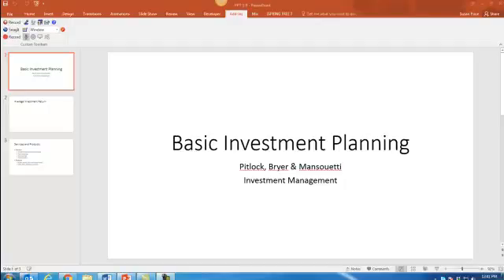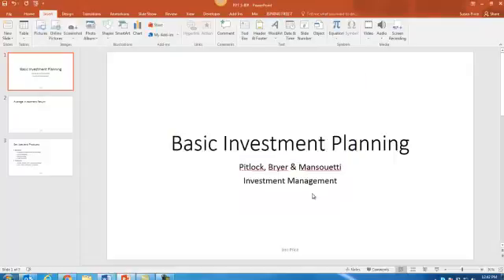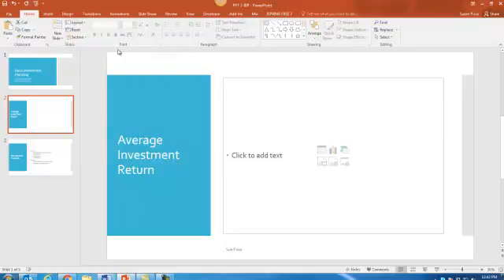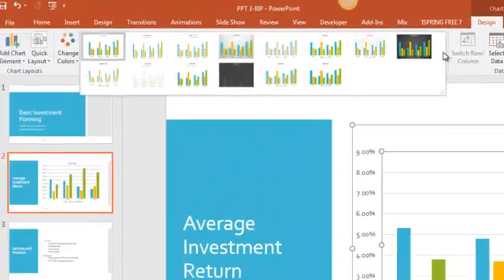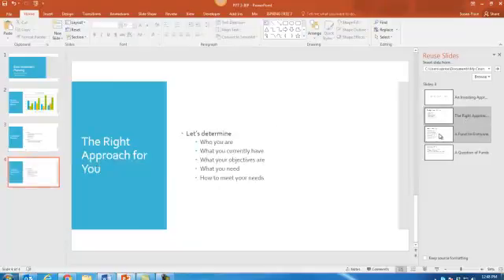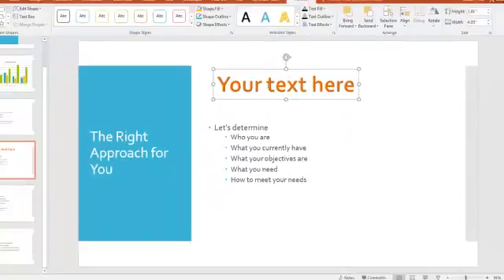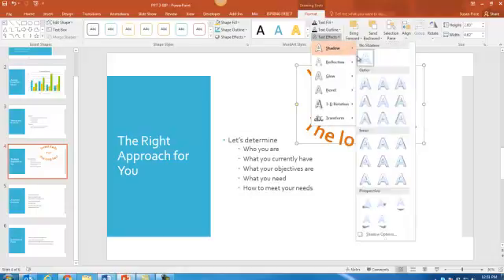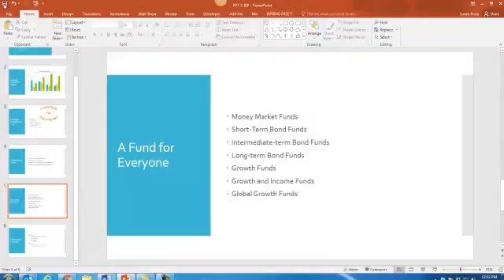Independent Challenge - PP